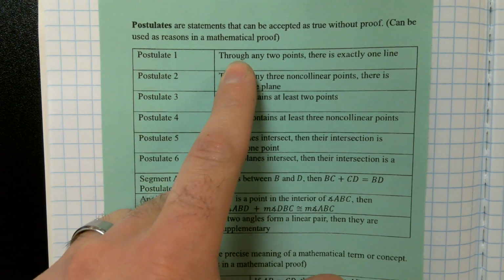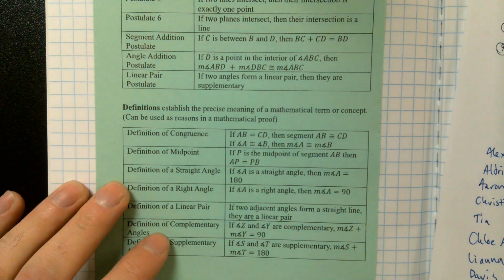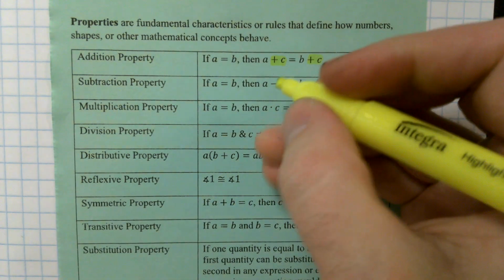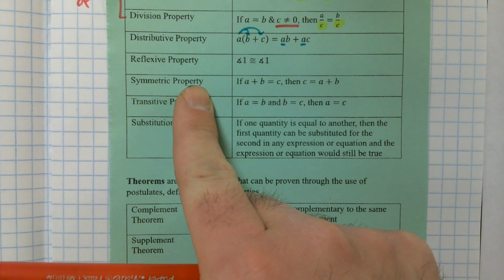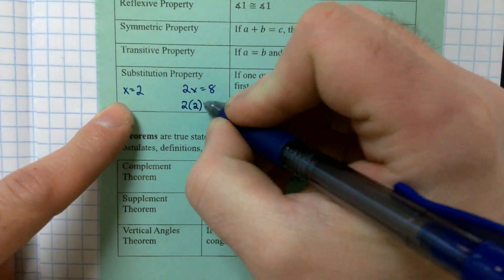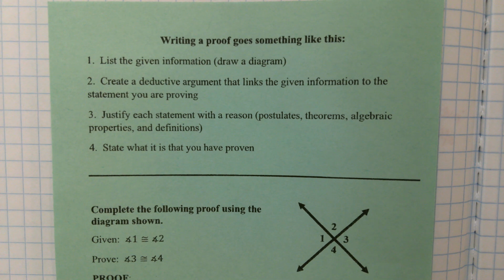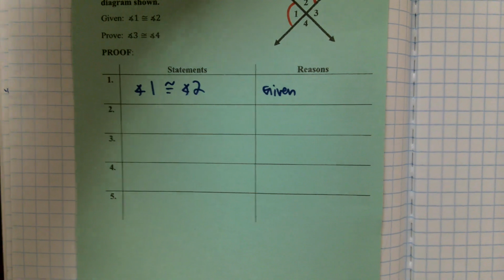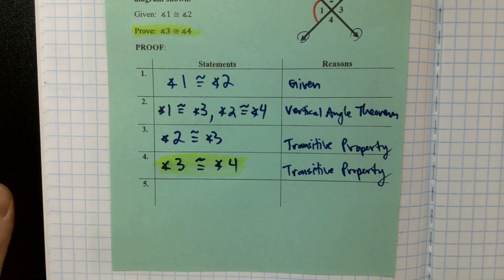12.6 PROOFS Notes (M1)